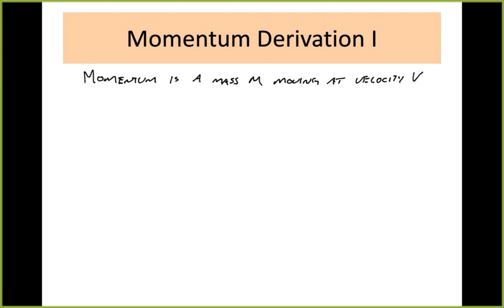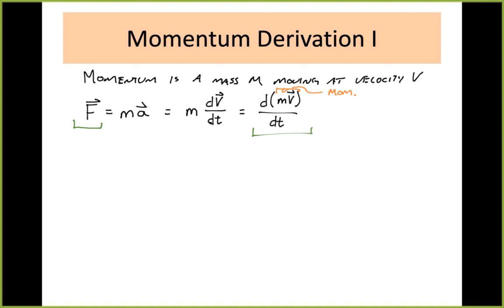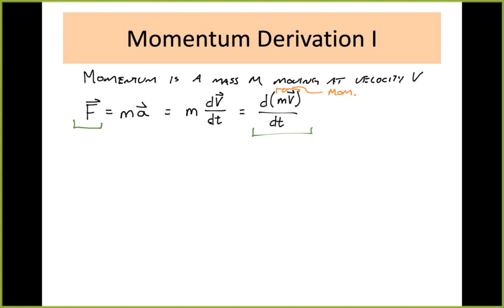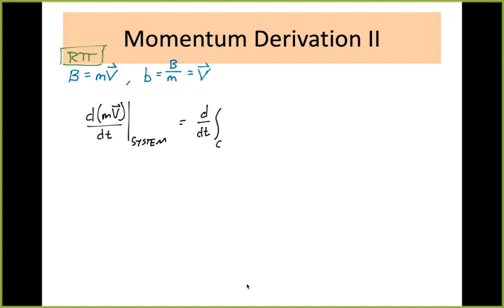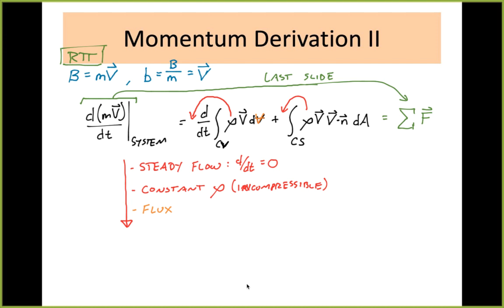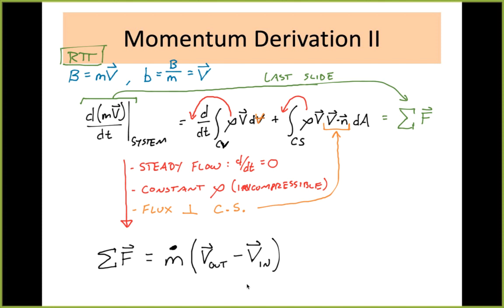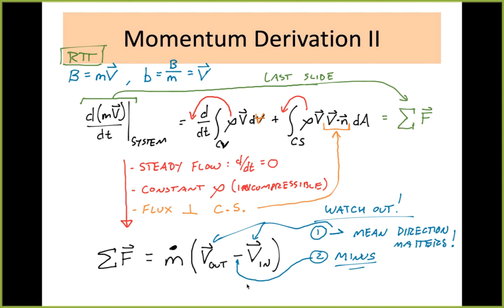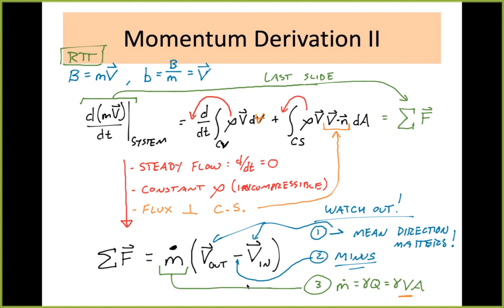Linear Momentum - Derivation from RTT